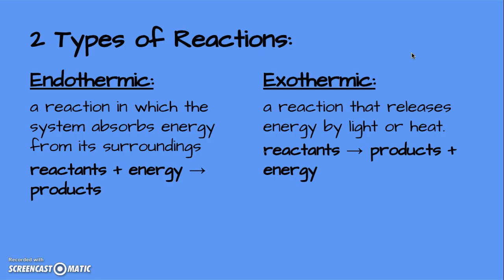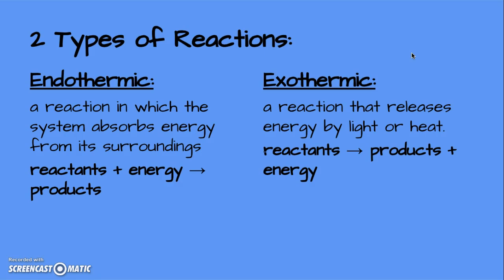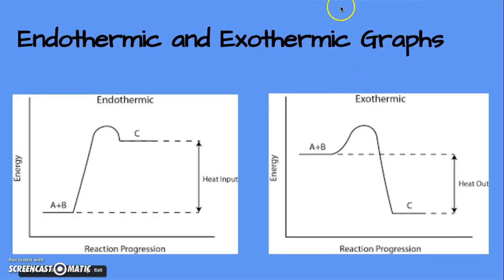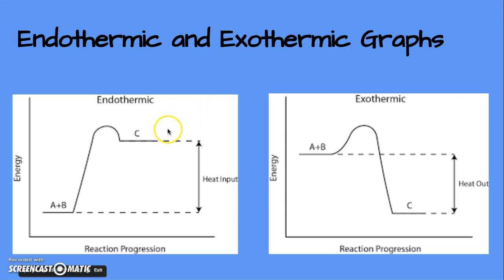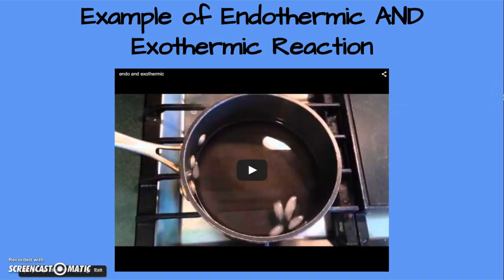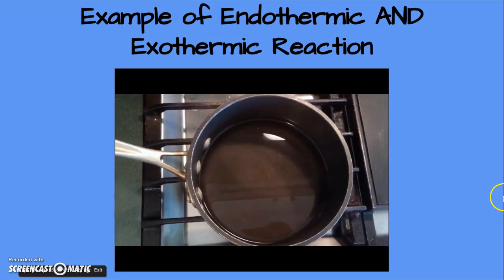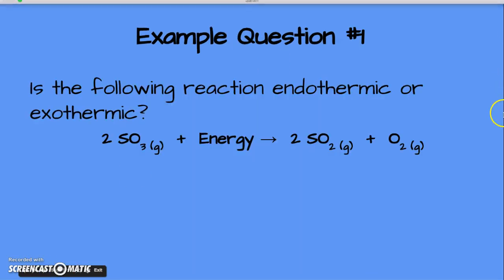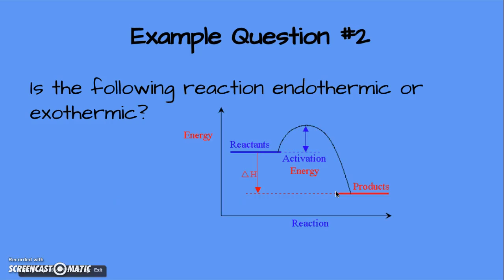Endothermic and Exothermic Reactions